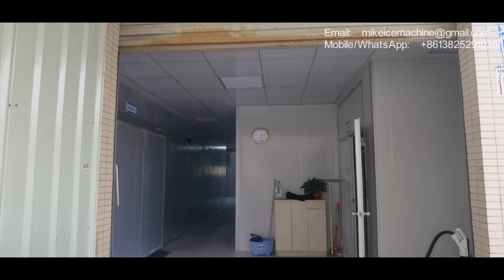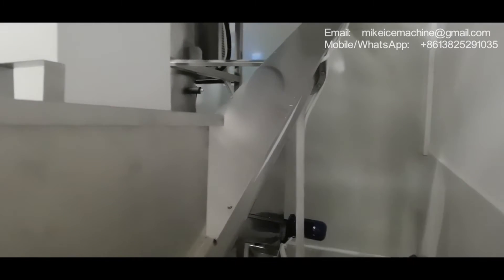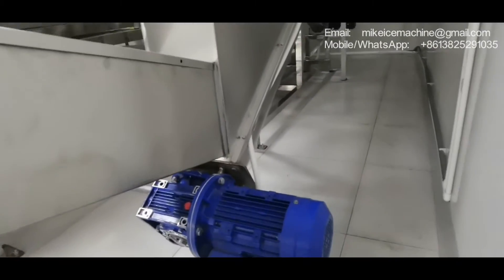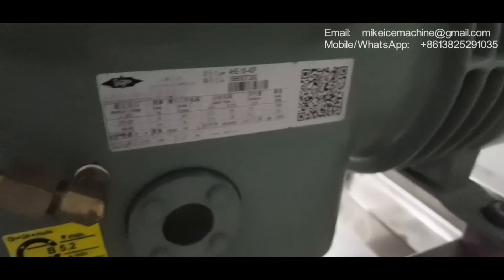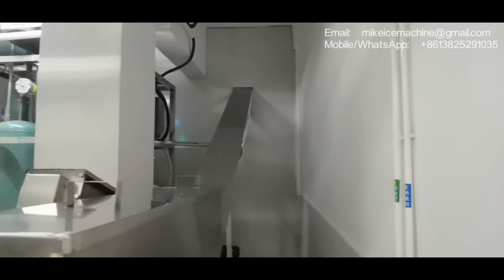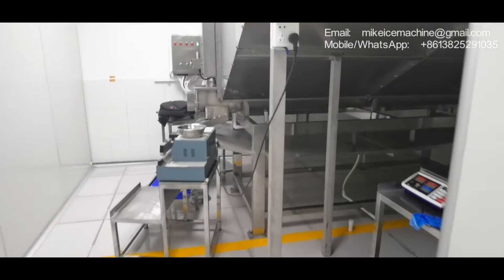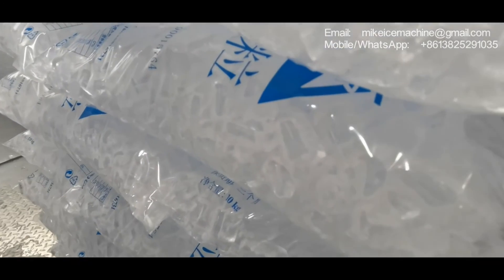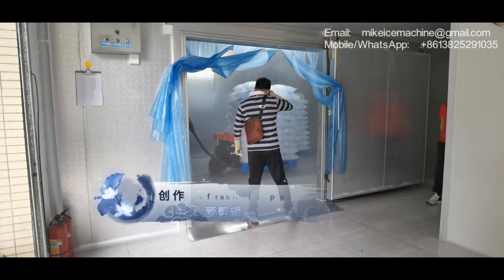Buz işi, buz otomatı, paketlenmiş buz işi nasıl yapılır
3 Aralık 2020'de tesisimde 2 set 5T / gün tüp buz makinesinin test edildiğini gösteren videolar hazırladık.

Ardından, müşterinin tesisinde kurulumu tamamlamak 1 ay sürer.
Müşteri 2 makinenin çalışma performansından memnun. Ve tüm buz işleme çözümü (buz dağıtımı).
Müşteri hemen bir makine, 5T / gün tüp buz makinesi için sipariş verir.
O 3. 5T / gün tüplü buz makinesi bugün kuruldu ve bu videoyu tüm buz tesisi çözümünü göstermek için hazırladık.

Bu videoda 3 set 5T / gün tüp buz makinesi görebilirsiniz.
Tüm buz tüplerini büyük bir buz depolama haznesine taşımak için vidalı buz konveyörleri.
İçinde buz saklama kutusu bulunan buz paketleme odası.
Paketlenmiş buz muhafazası için buz depolama odası.

Her 5T / gün tüp buz makinesi, bir Bitzer 15HP kompresör, model 4HE-18-40P ile donatılmıştır.
Daha küçük kompresör, sistemin daha verimli ve güç tasarrufu sağladığı anlamına gelir.
Güç tasarrufu teknolojisi, karlı buz işinin anahtarıdır.

Makinem her 1 ton buz tüpü yapmak için sadece 75 KWH elektrik tüketirken, diğer Çin tüplü buz makineleri her 1 ton buz tüpü yapmak için en az 105 KWH elektrik tüketiyor.
Her 1 ton buz yapmanın farkı 30KWH'dir.
Dolayısıyla, 5T / gün tüp buz makinesi için günlük fark 30x5 = 150KWH elektriktir.
10 yılda fark 150 x 365 x 10 = 547500 KWH elektrik olabilir.
Güç tasarrufu sağlayan tüp buz makinemi seçerseniz, 10 yılda 547500 KWH elektrik tasarrufu yapabilirsiniz.
Elektrik, buz yapımının ana üretim maliyetidir.
Her buz fabrikasında, çiçekler nasıl verimli bir şekilde buz yapılacağını bulmaya çalışıyorlar. Daha az elektrikle nasıl buz yapılır.
Başarılı buz işinin anahtarı güç tasarrufu teknolojisidir.
Güç tasarrufu teknolojisi, karlı buz otomatı işi için çok önemlidir.